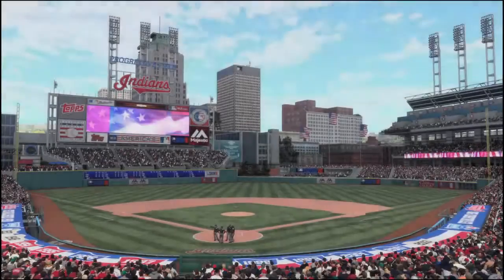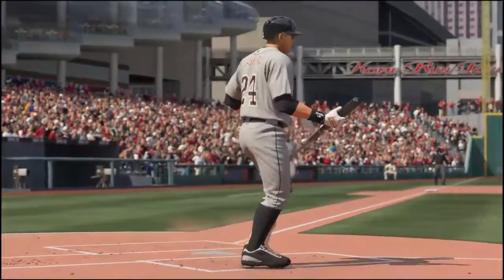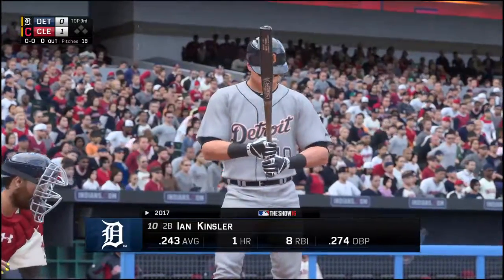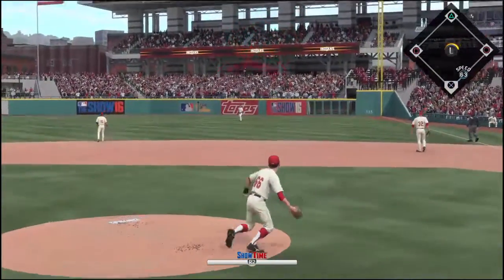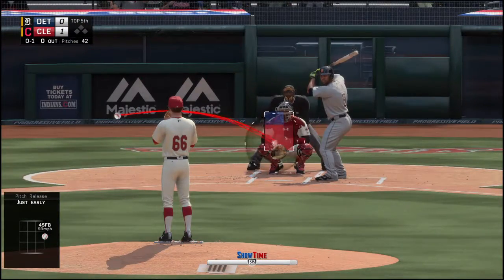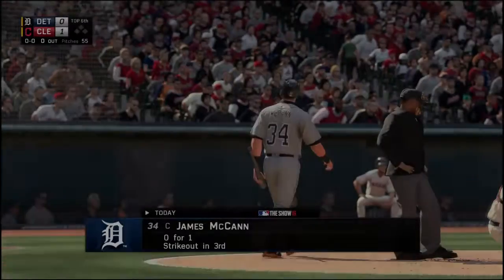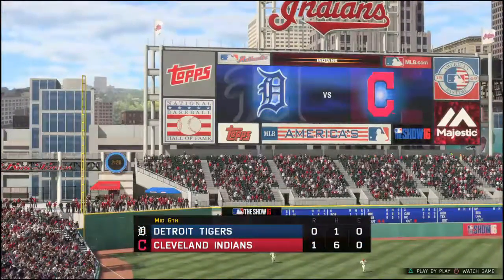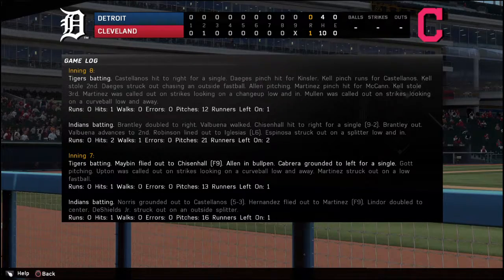MLB The Show. September 24, 2017. Detroit Tigers @ Cleveland Indians.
MLB The Show 16 - Road To The Show play through. 2017 Regular Season.
Cleveland Indians v. Detroit Tigers.